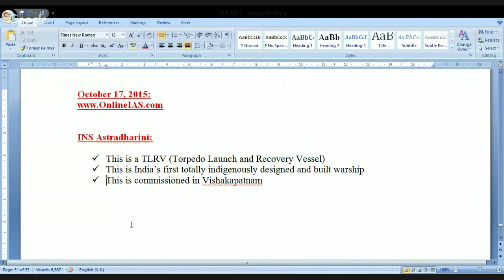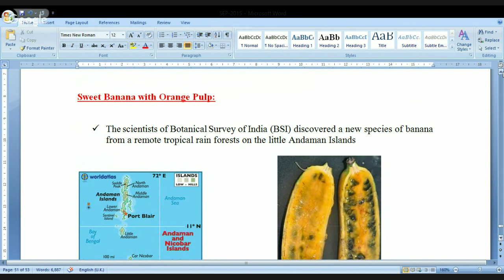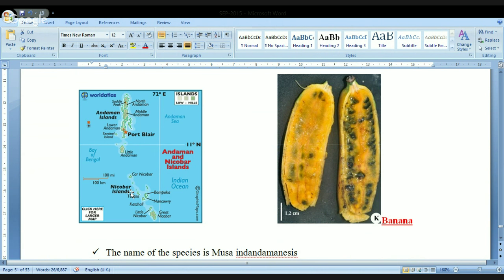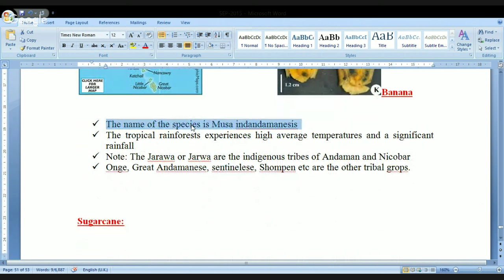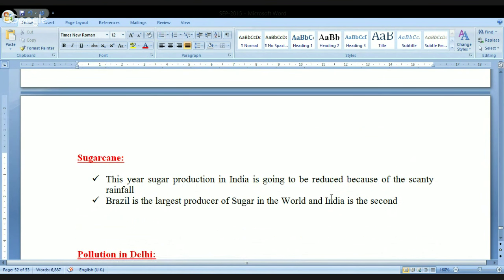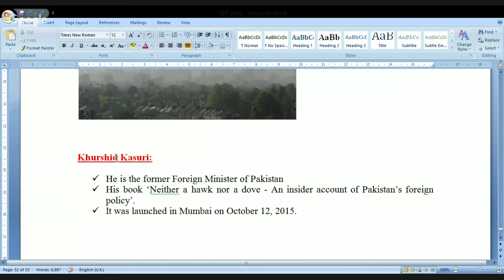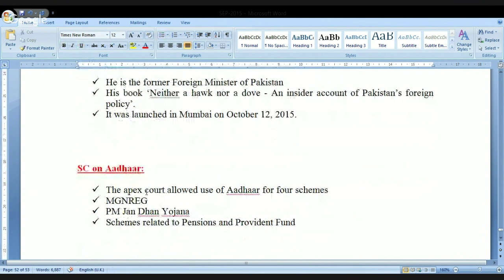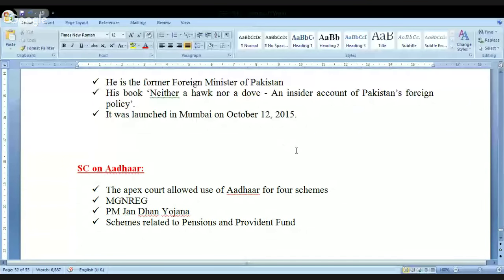Current Affairs - October 17, 2015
OnlineIAS, Current Affairs